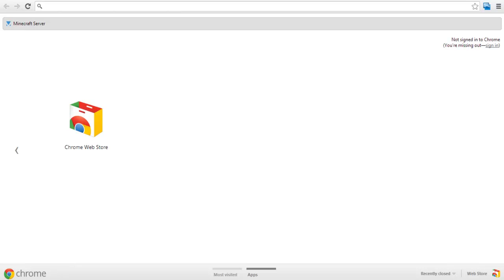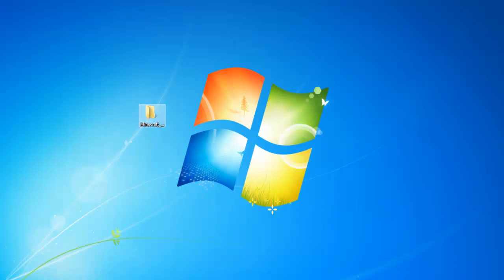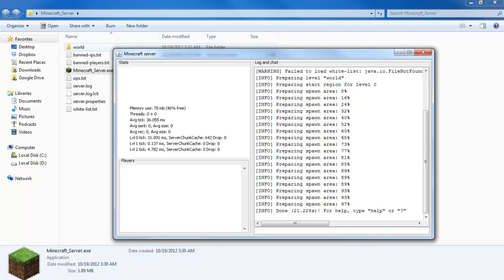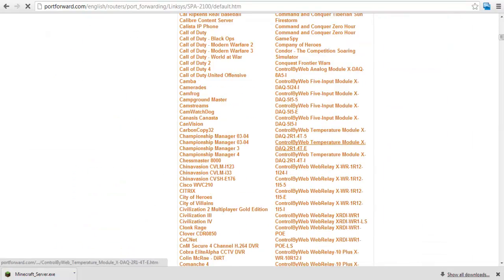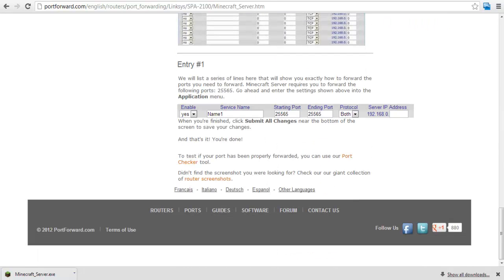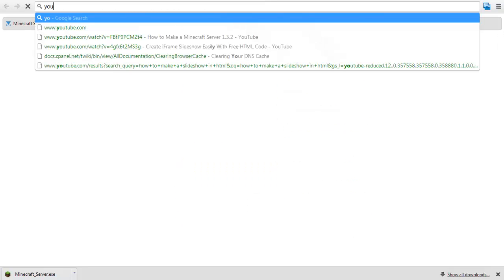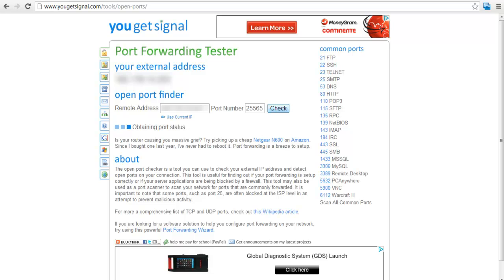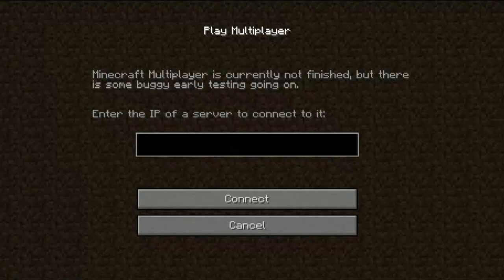How to Make Your Own Minecraft Multiplayer Server on Windows 7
Having trouble in making a minecraft server? Follow this step by step guide and learn how to create a minecraft multiplayer server on your own

In this tutorial, we will guide you on how to create a minecraft multiplayer server. For that you will need a freeware application that is available on the minecraft website. It doesn't matter if you're running the game on a mac, windows or linux. The application is available for all the platforms.

So follow the step by step guide below and help yourself in making a minecraft server.

Step # 1 -- Logging on to Minecraft's website

So first of all, log in to minecraft.net and download the multiplayer beta server software. The application is available for all platforms, be it mac, windows or linux.

Step # 2 -- Running the Application

Once the application has been downloaded, run the application and it will unpack the program automatically.

Step # 3 -- Logging on to Portforward.com

Now you will be required to forward the port, allowing the minecraft server to communicate freely and send or receive data easily.

Log on to portforward.com and select your modem from the list. Once done, hit the search button highlighted in the image below.

Step # 4 -- Locating the minecraft server

Once done, you will see a bunch of programs to choose from. Simply search for minecraft server  here.

Step # 5 -- Copying the port details

Once the page loads, you will be shown all the information you need regarding forwarding your port.

For example, over here the port you have to forward is "25565" which is the minecraft server port.

Step # 6 -- Testing the port

In order to create a minecraft server successfully, you need to check whether the connection is made successfully.

To check whether it works or not, log on to yougetsignal.com and open the port forwarding tester. Be sure that the application you installed earlier is running.

Step # 7 -- Pasting the details

Type in the minecraft server port and click on check. The processing might take a little bit of time. Once done, you will be displayed with the results, whether you have a successful connection or not. As you can see here that the connection here was successful.

Now copy the external IP address since you will need that to connect to your server.

Step # 8 -- Entering in the details

And that's it. Making a minecraft server has never been any easier. Now all you have to do is launch minecraft and go to multiplayer. In the server IP, paste in the external IP address that we copied earlier and click on Connect.